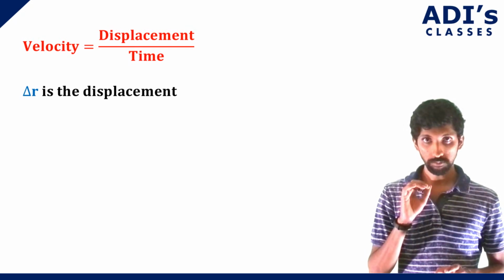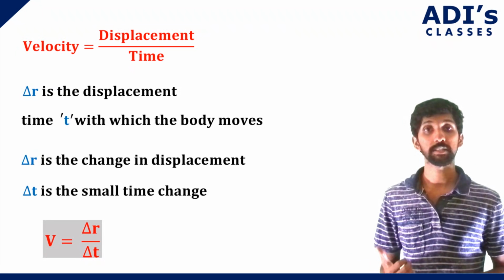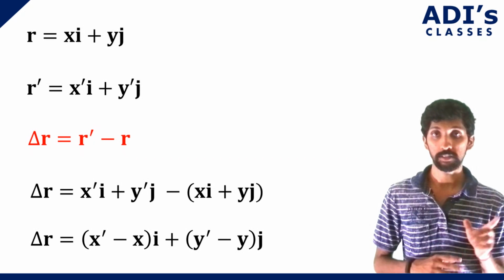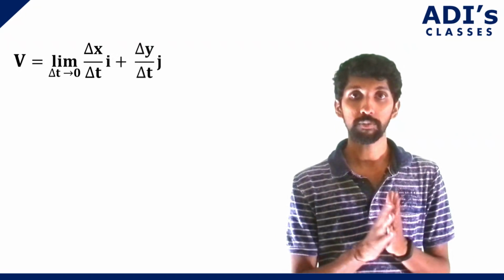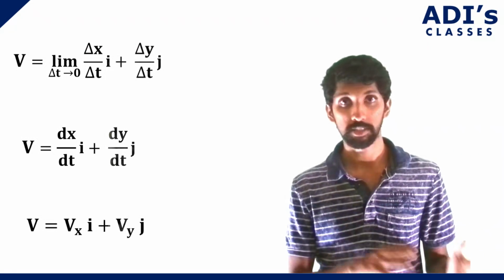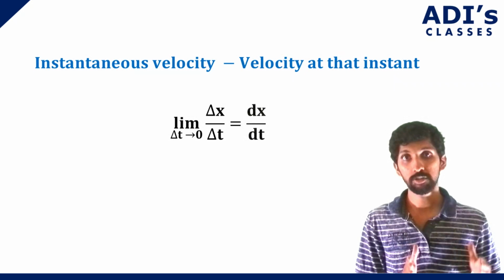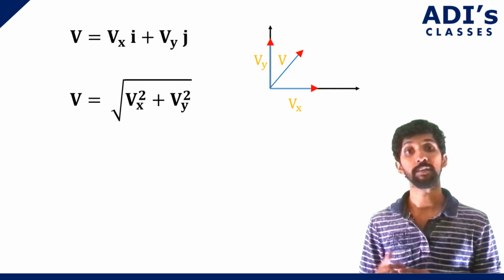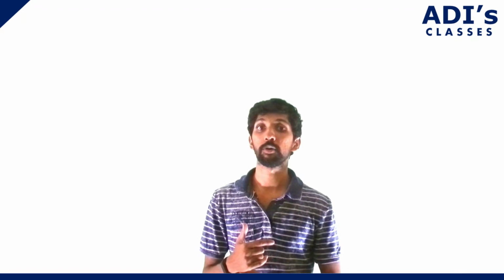Velocity | Motion in a Plane | Physics | Class 11 | CBSE and PUC - ADIs Classes